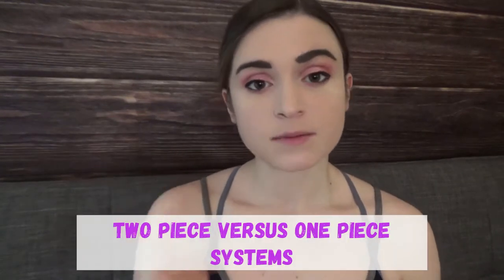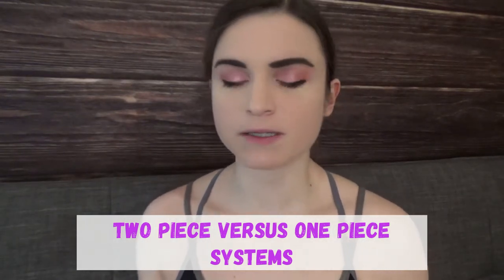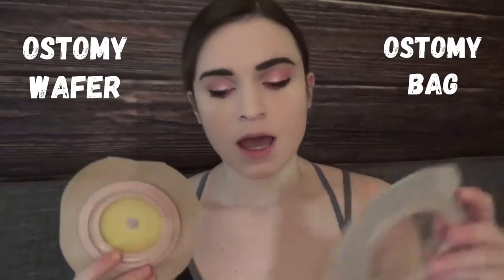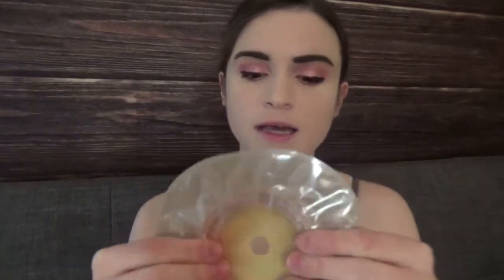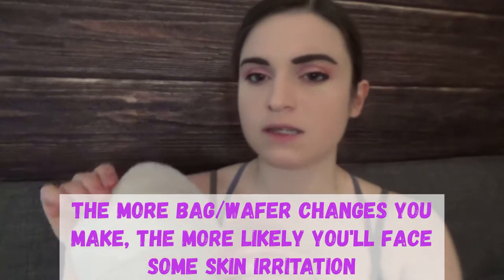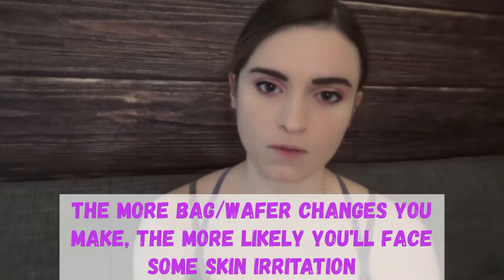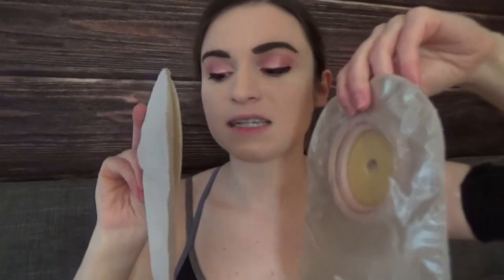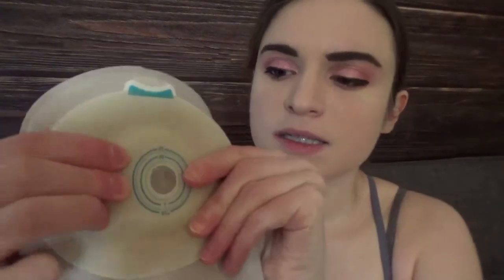Which Bag to Choose?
Hellooooooo GutSquad! I hope you're all doing well and staying safe. I was reading some ostomy forums and noticed that there is a lot of confusion surrounding bag types and which might be right for one's case...so I decided to film a video detailing the differences between ostomy bags and why they might be helpful for you. I hope this is a good resource for anyone struggling with finding the right bag. Please leave me some comments with your bag preferences!